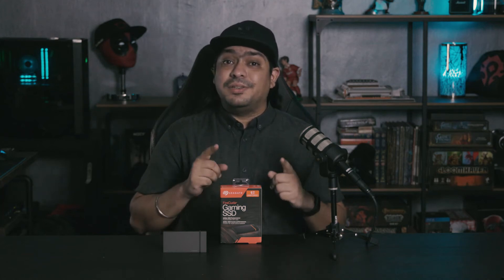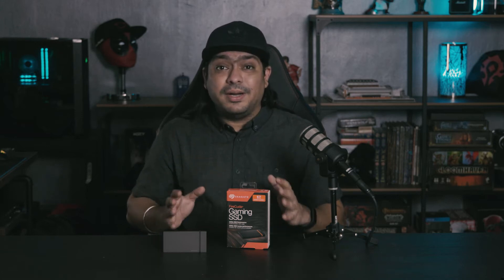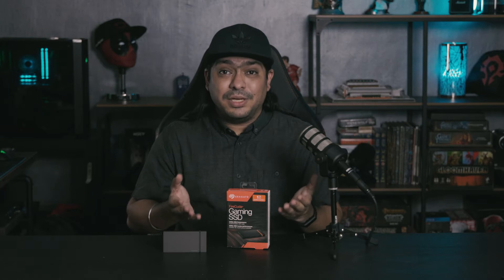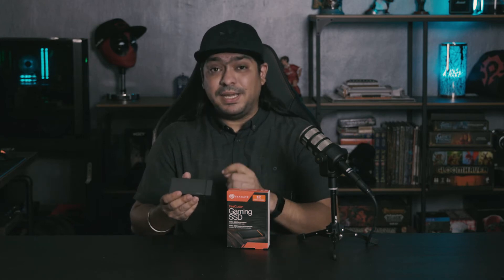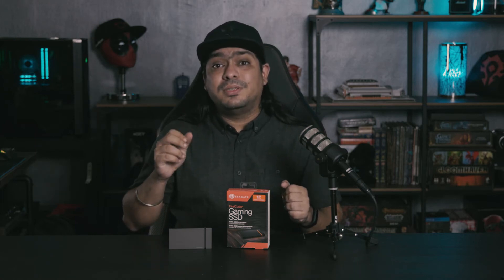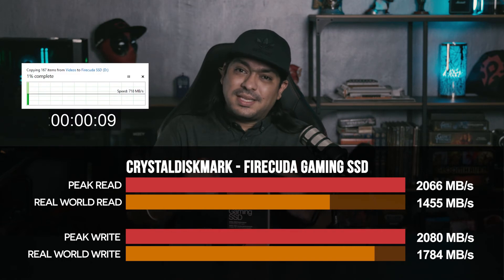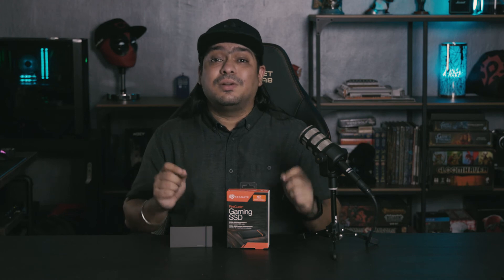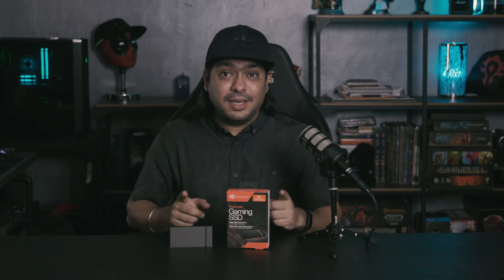Review: Seagate Firecuda Gaming SSD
The FireCuda Gaming SSD, from Seagate, is a portable USB-C solid state drive that uses cutting-edge USB 3.2 Gen 2x2 technology.

With the ability to hit speeds up to 2000 MB/s with USB 3.2 Gen 2x2 technology, the FireCuda Gaming SSD will help level up  your gaming by boosting booting, loading, and saving speeds.

You can also levels up your atmosphere with customisable RGB LED lights which work with Razer Chroma RGB — sync with other Chroma-enabled peripherals and up your gaming experience.